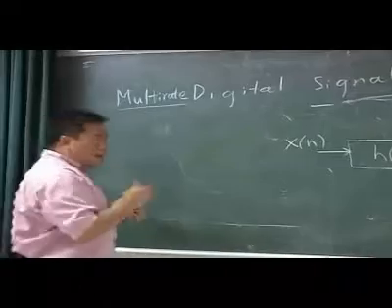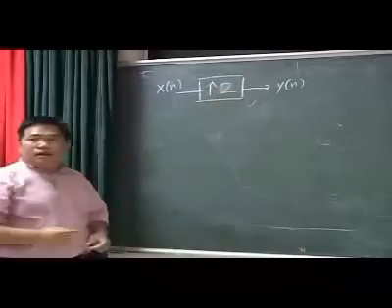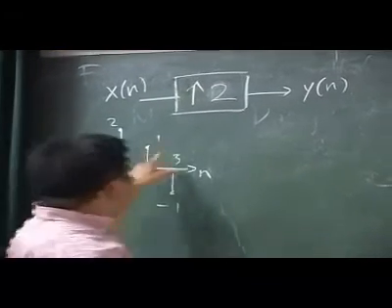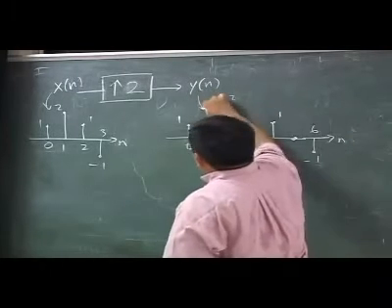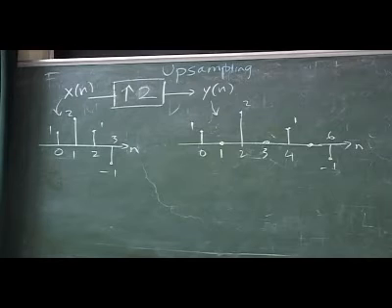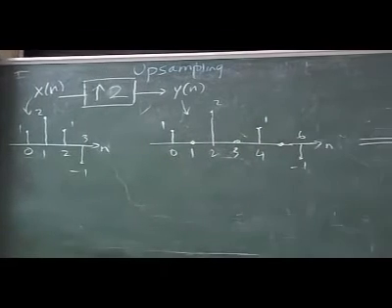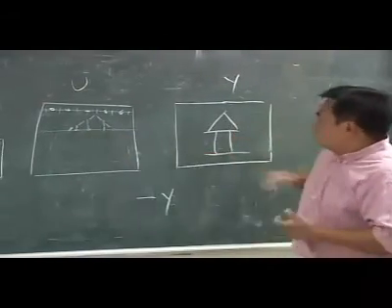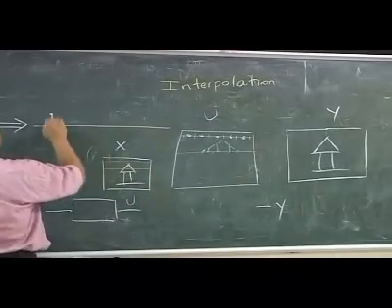Wavelets and Filter Banks - Sampling Rate Change Operations/Filter Banks-01